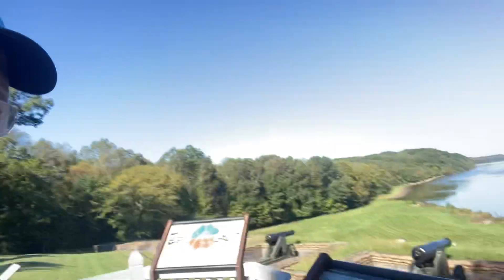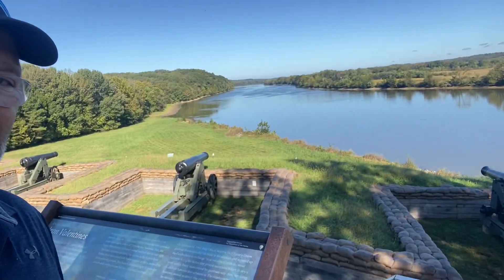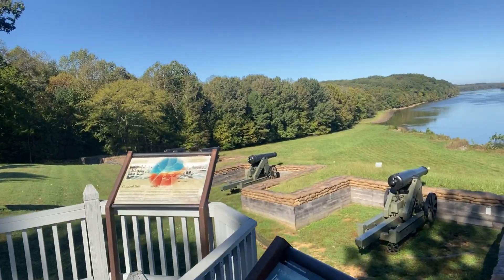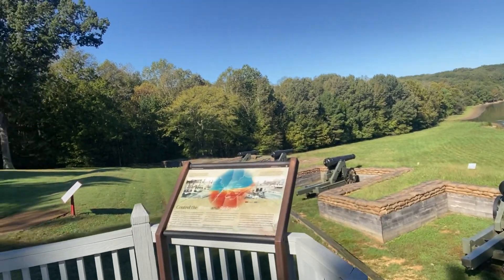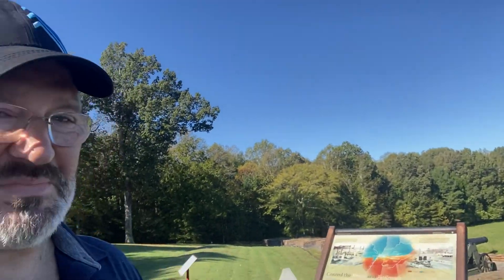Fort Donelson Battlefield